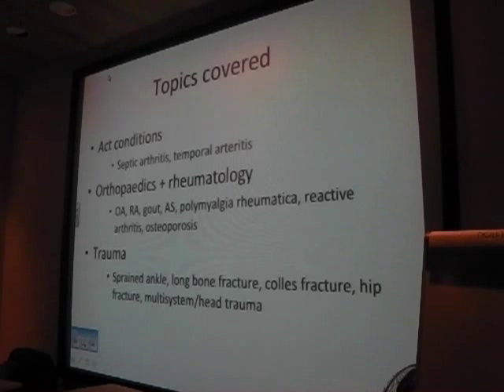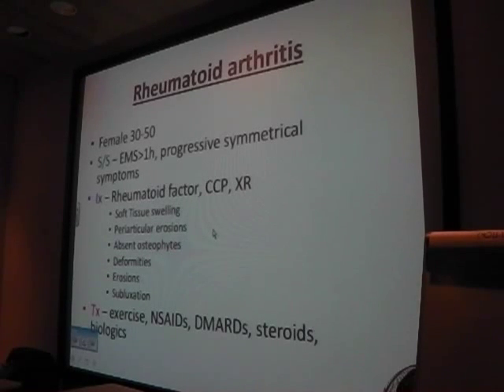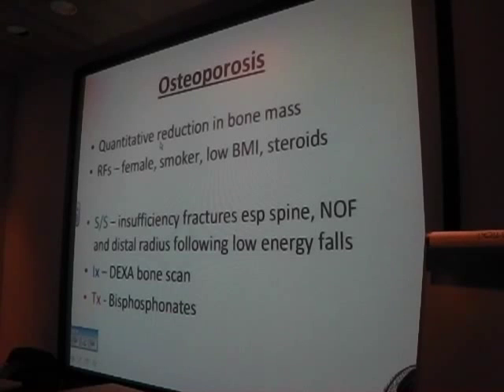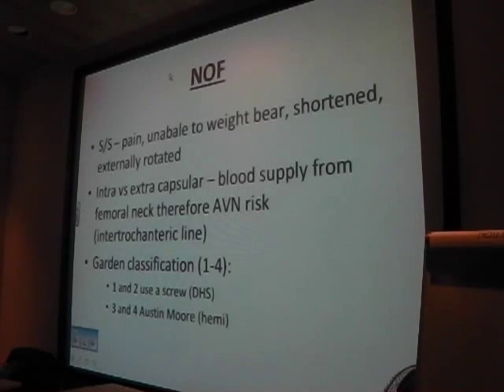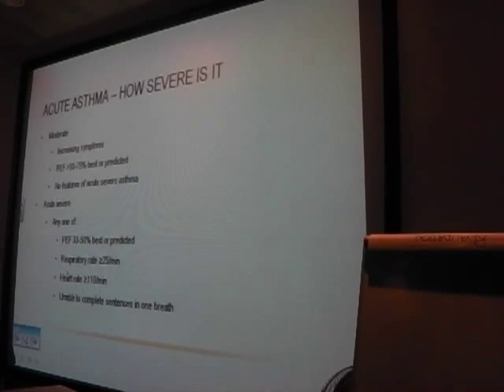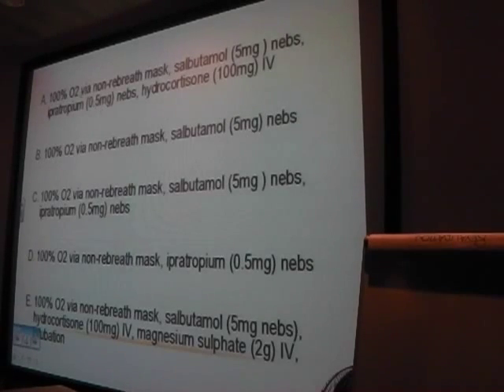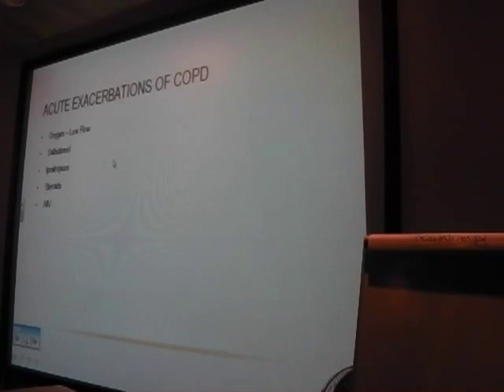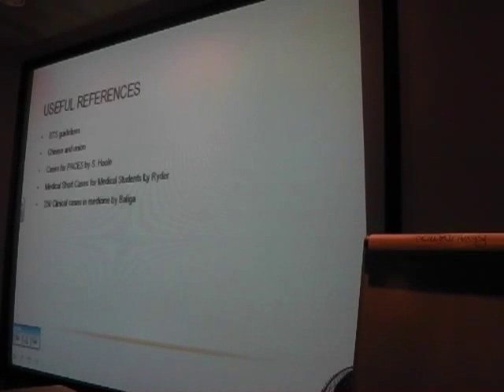Trauma and Orthopaedics Lecture